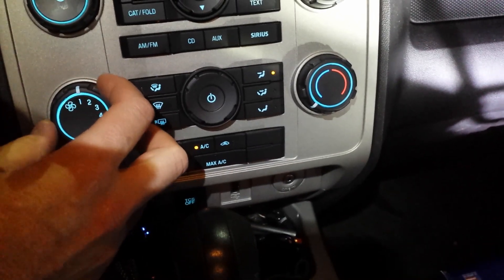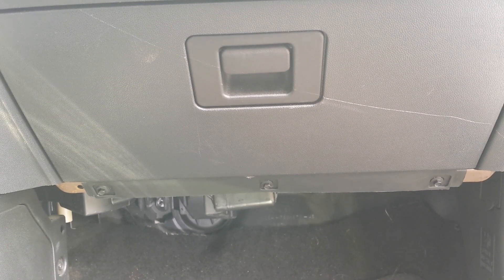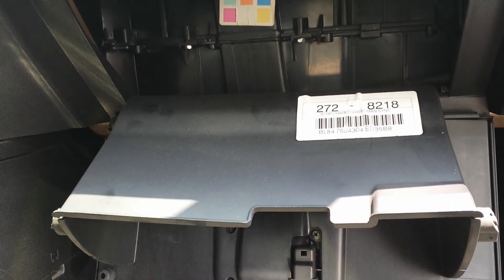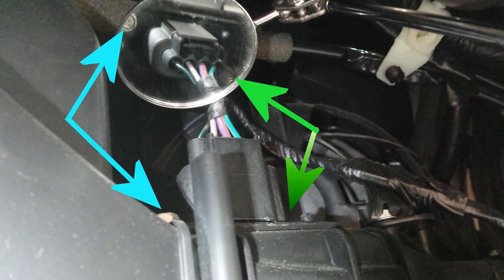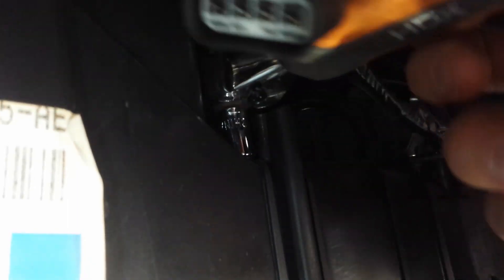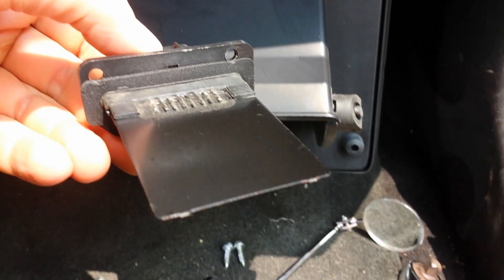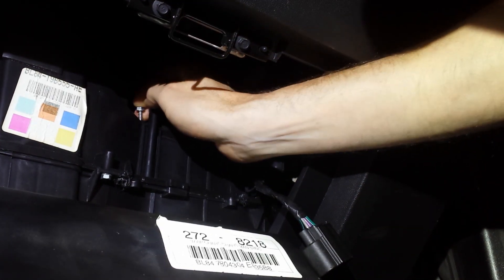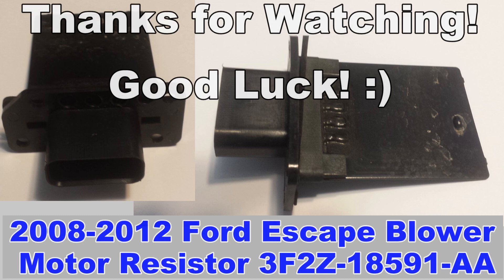Fix 🔧Ford Escape 👨‍🔧Fan Only Works On High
If your fan only works on high, or only works on some settings but not others, it's probably a bad resistor. Here's what to do.

Part Info:
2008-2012 Ford Escape Blower Motor Resistor 3F2Z-18591-AA

To replace the resistor:

First open the glove box and empty it.
Pinch on each side to open it all the way.
Look inside to find the plug for the resistor.
Pull on the plug to remove it.
Remove the two screws with an 8mm socket.
Remove the resistor.

Now do it all in reverse with the new part:

Replace the resistor.
Replace the two screws.
Plug it back in.
Test the blower.
Put your driving gloves back in the glove box.
Close the glove box.